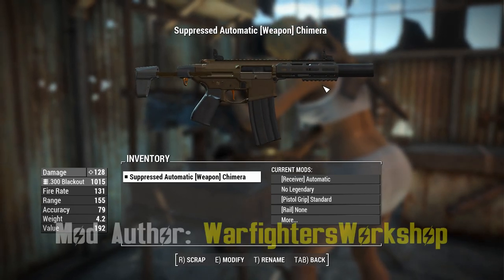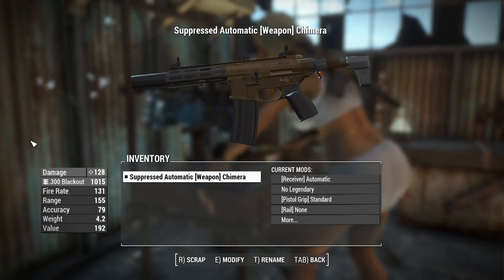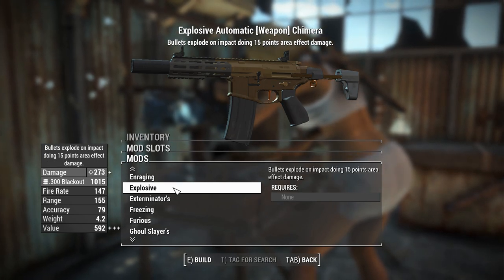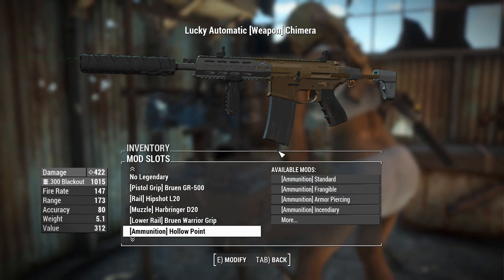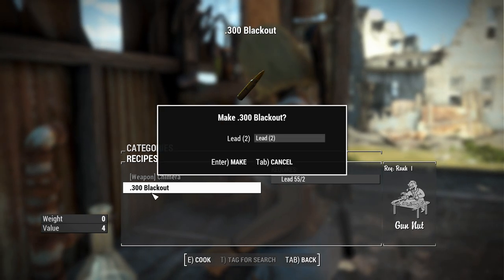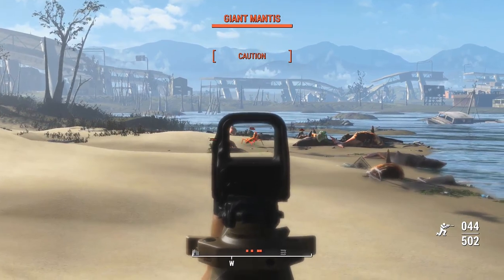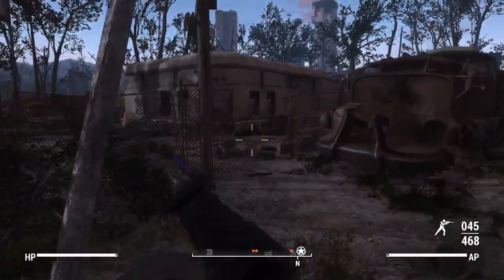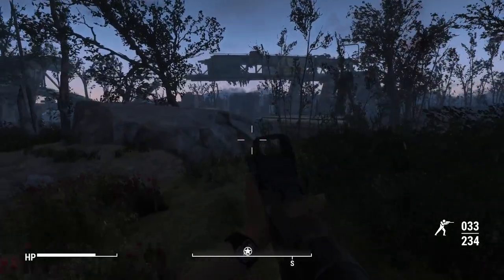Fallout 4: AAC - Q Honey Badger - Modern Warfare 2022 - Weapon Mod Showcase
AAC - Q Honey Badger - Modern Warfare 2022
XBOX Port pending. Not Confirmed or denied.